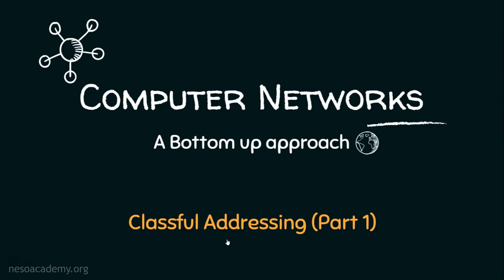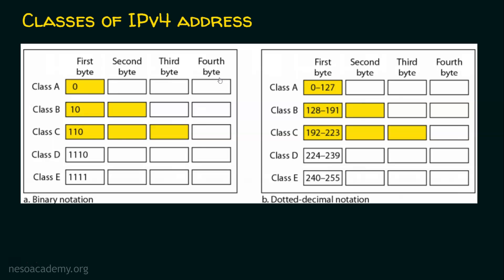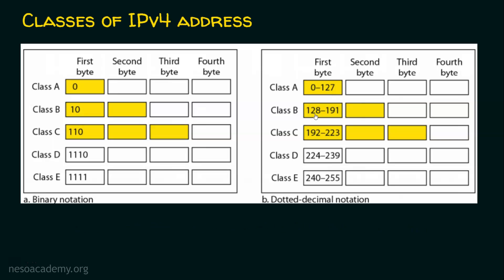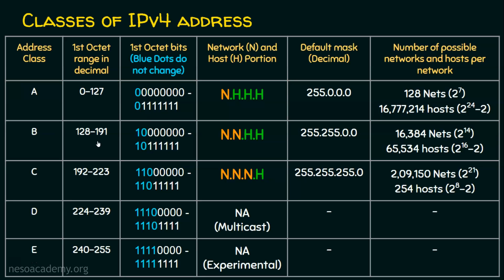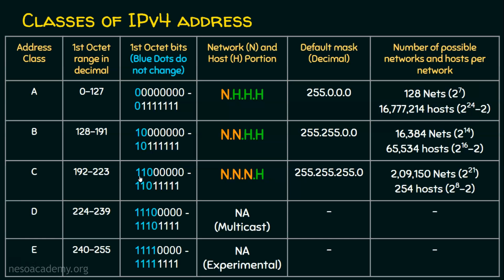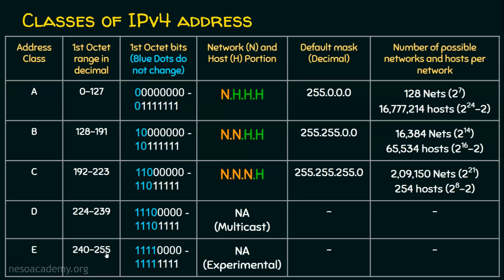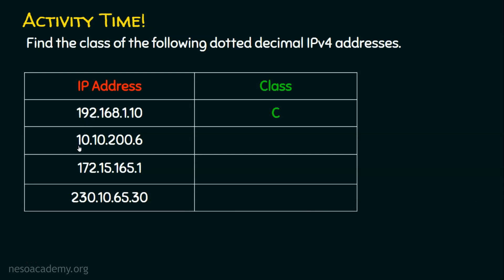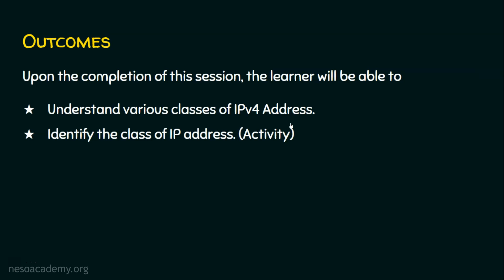Classful Addressing (Part 1)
Computer Networks: Classful Addressing (Part 1)
Topics discussed:
1) Various classes of IPv4 addresses.
2) Binary notation and Dotted Decimal IPv4 addresses.
3) Identifying the class of IPv4 addresses.